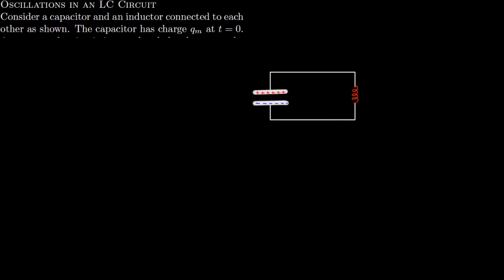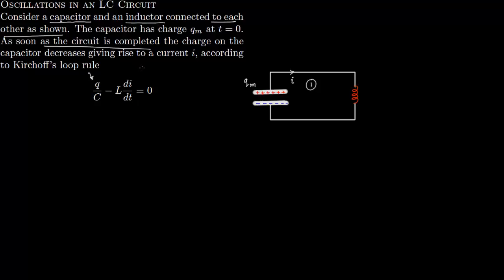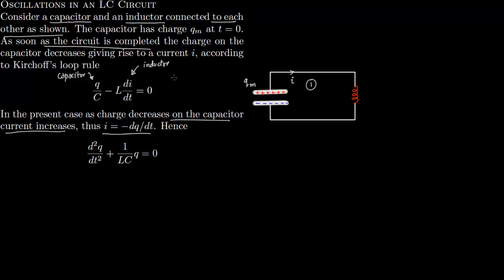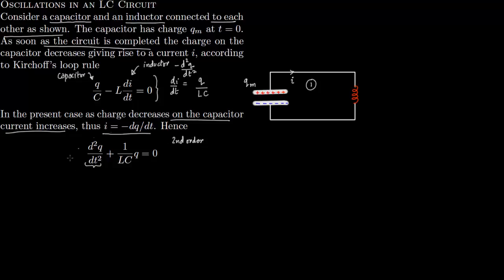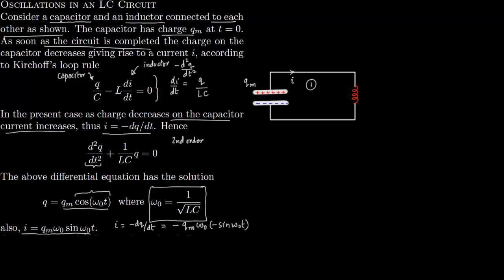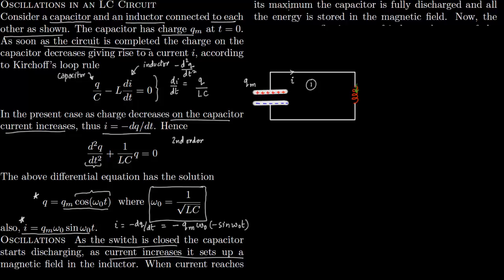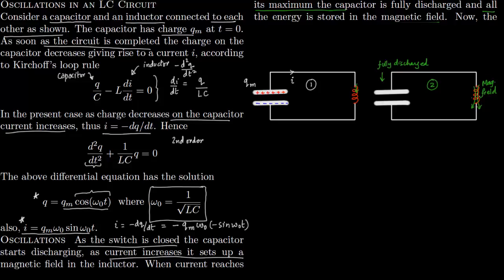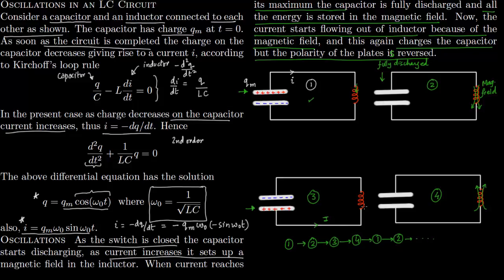7 9 Oscillations in an LC Circuit